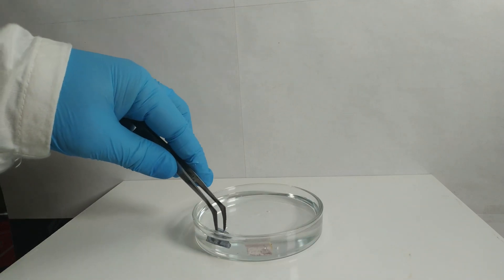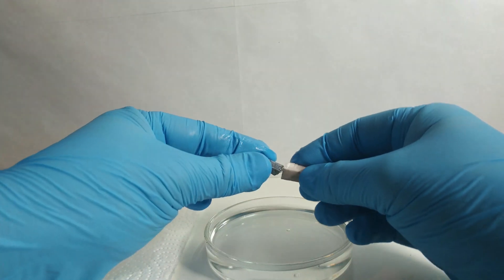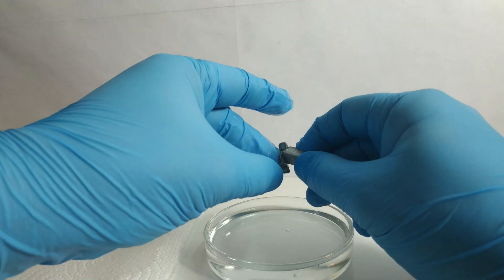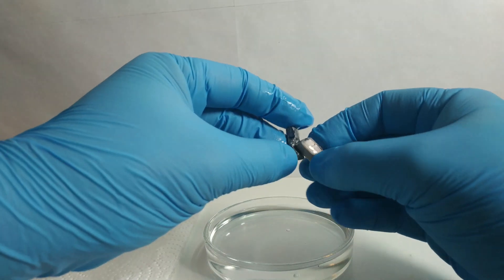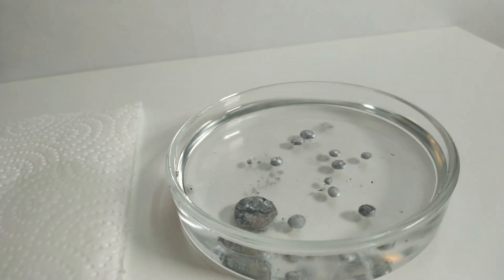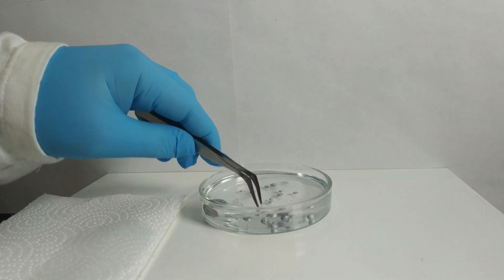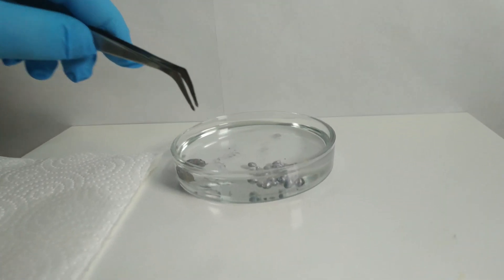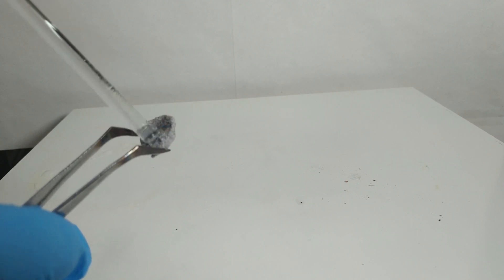Can an alloy be made by simply pressing two metals together? (NaK - sodium-potassium alloy)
( And of course share it, comment, etc. )

( You can also send ideas / suggestions ;)

We press a piece of potassium and sodium against each other and see what happens.
( Na + K = NaK = Sodium-Potassium Alloy = "Sodassium" ? )

0:00 Intro
0:30 Drop by drop
2:20 Ignition
2:30 Closer look
3:26 Semi-Solid